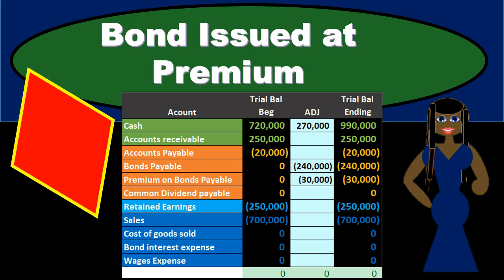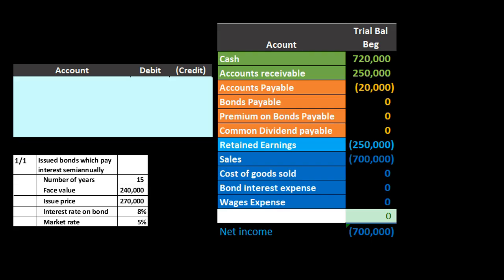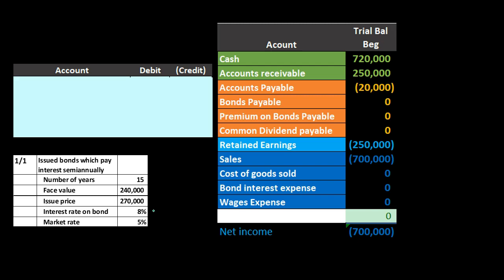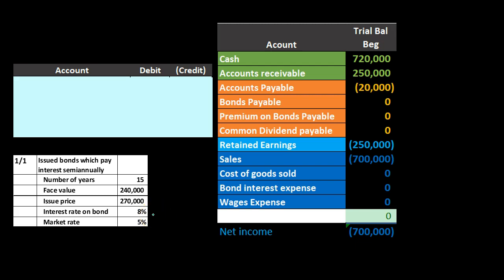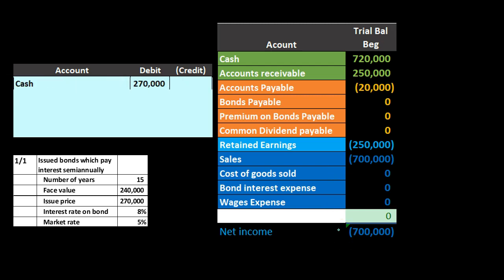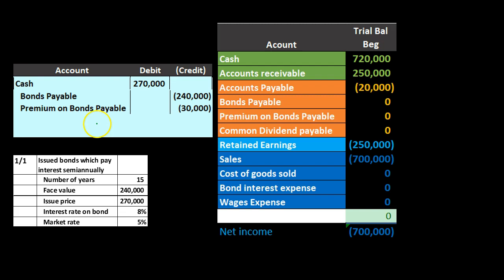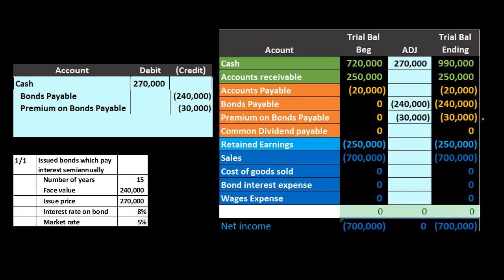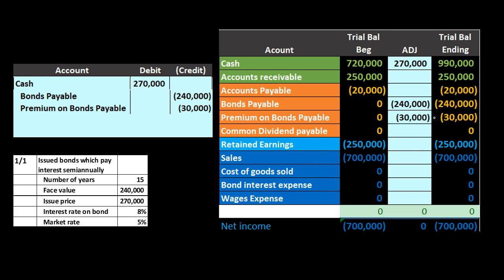Bond Issued at Premium